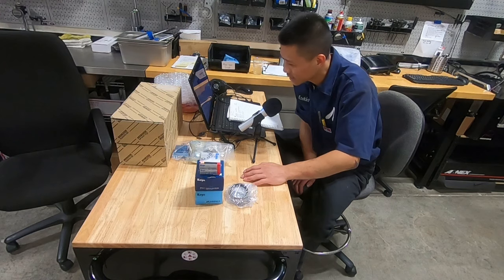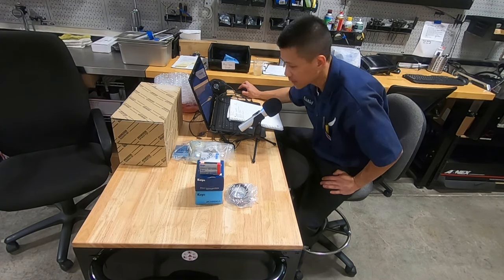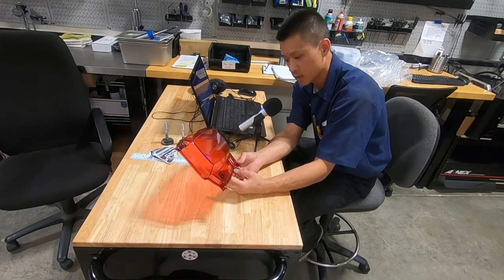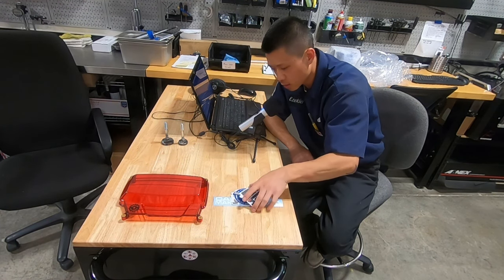TAP 029 BGRS July SALE and GIVEAWAY!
On this episode I review a few items from the Battle Garage RS July 4th sale including front wheel bearings, rear wheel bearings, and Kouki turn signal lights.